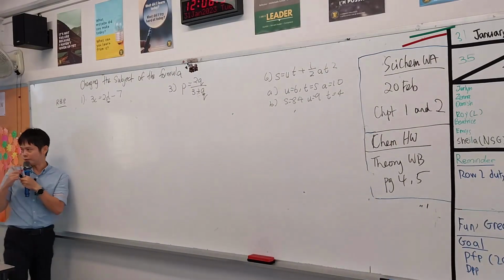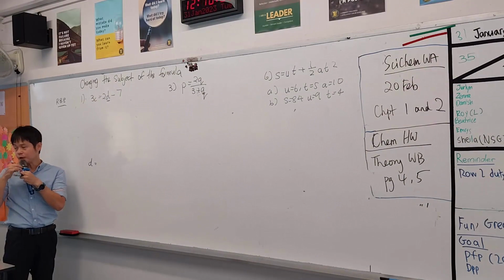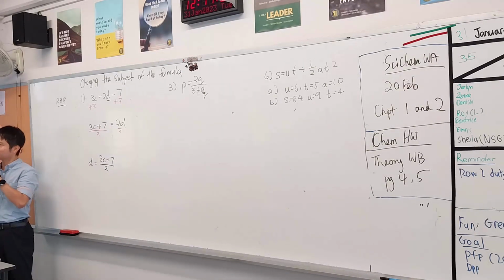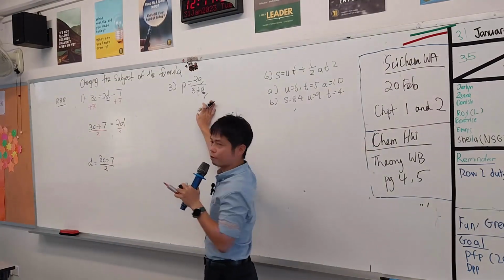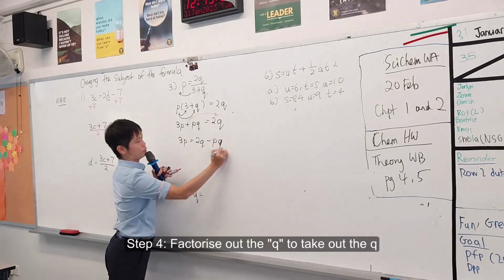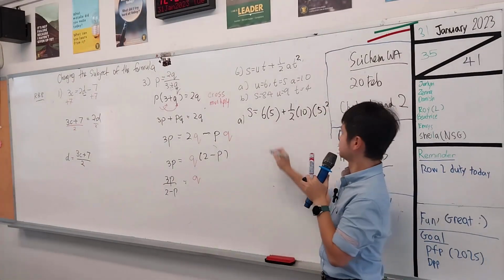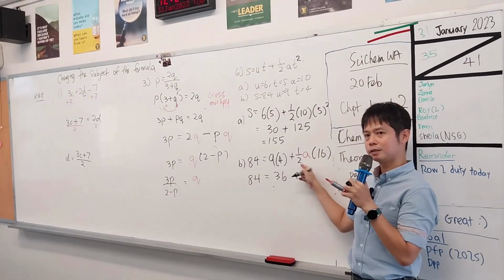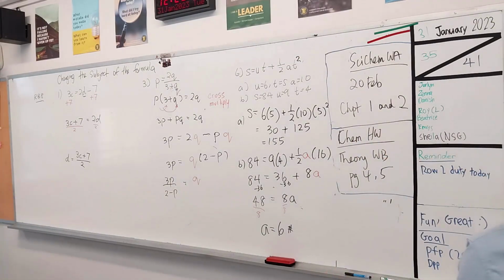Changing the Subject of a Formula